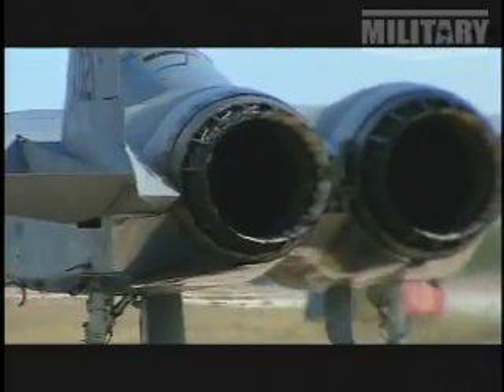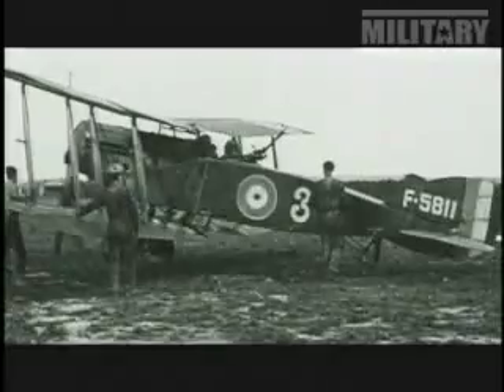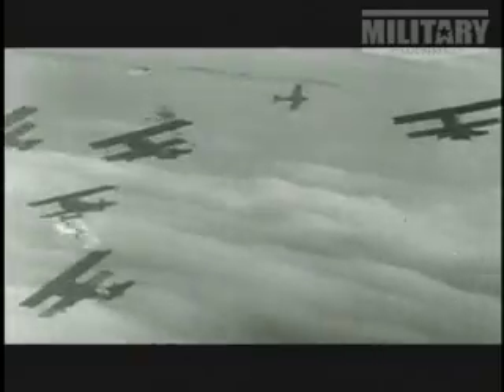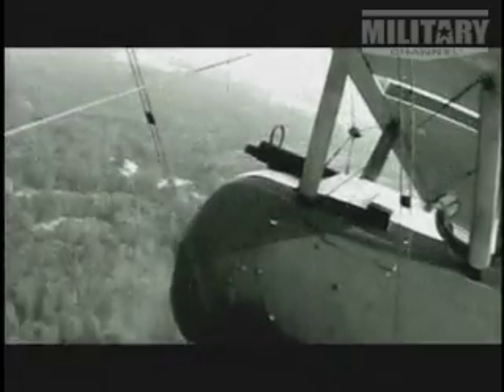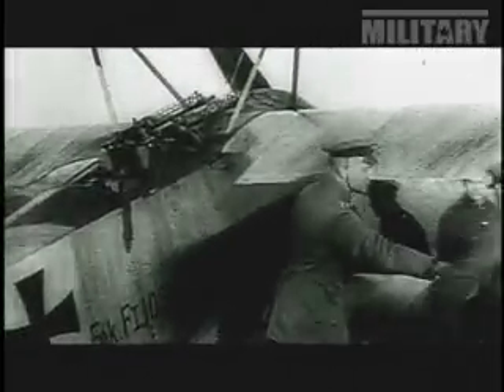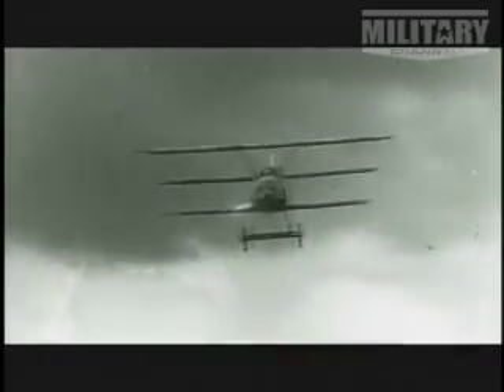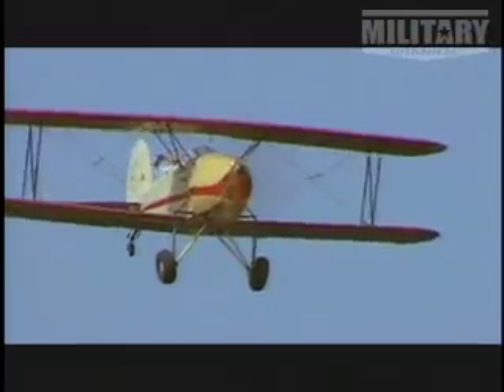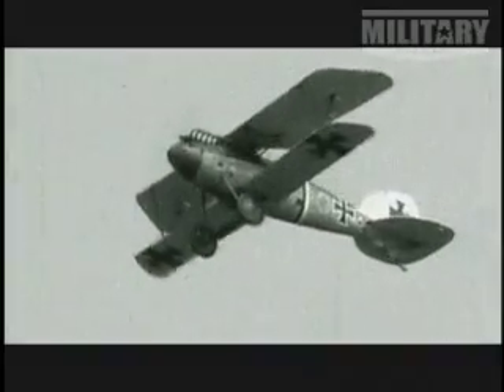Weaponology - Fighters - Part 1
Anthony Fokker's brilliant synchronization gear transforms airplanes into fighters.